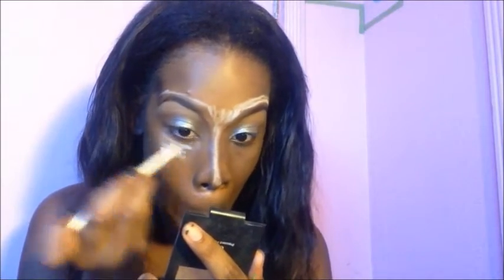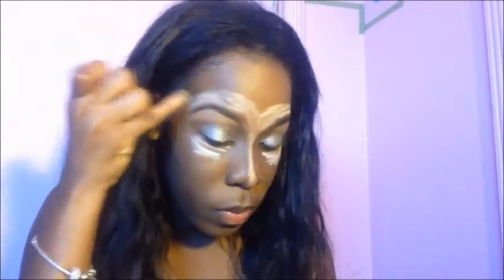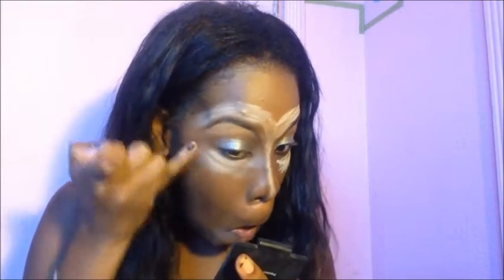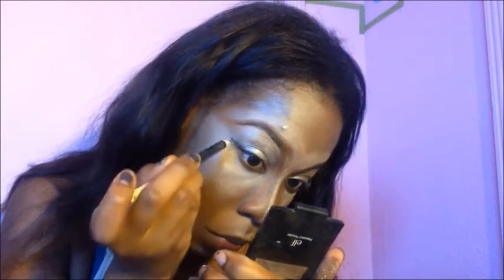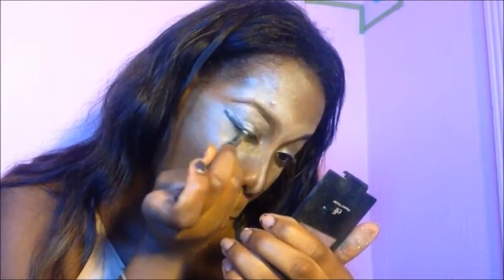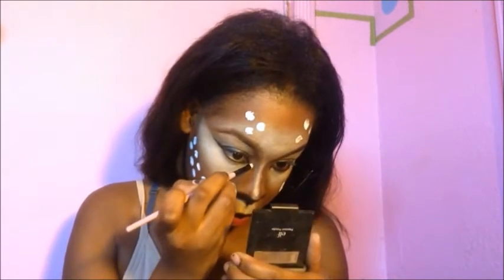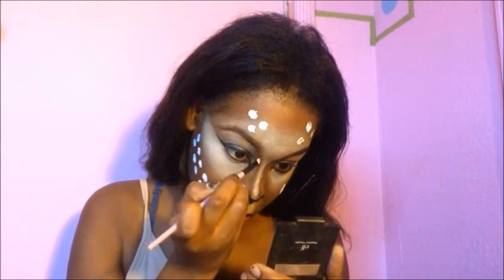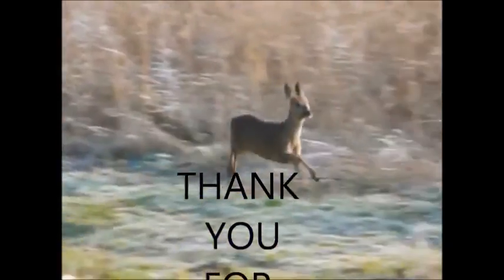Bambi/Deer Tutorial- Beginner Friendly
This video was actually suppose to be a " Halloween Tutorial " but due to circumstances beyond my control I was unable to upload it before or on the actual day of Halloween. I hesitated whether or not I should still post it because Halloween is over but I decided " what the heck ! " , if not why not ? Right ?